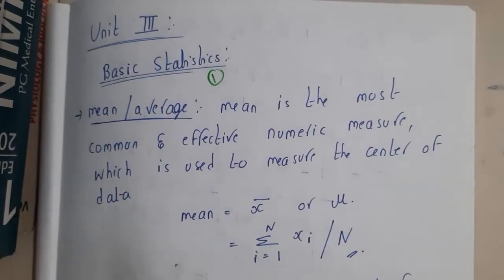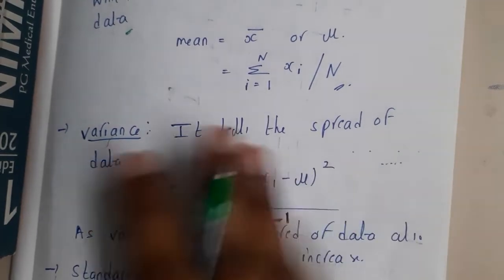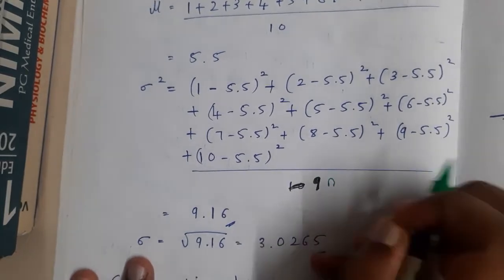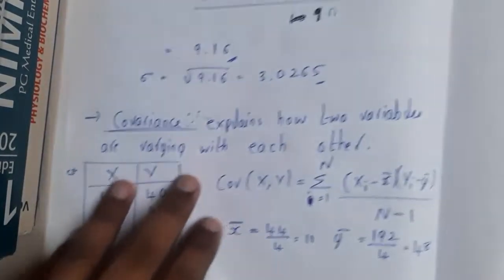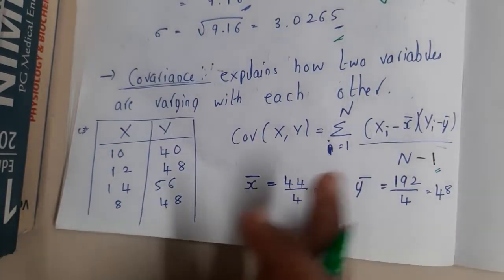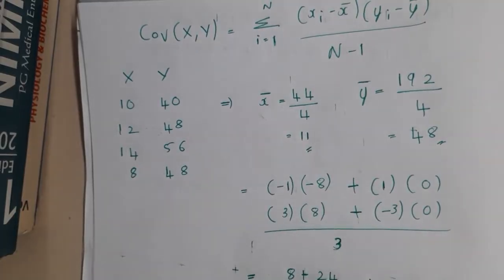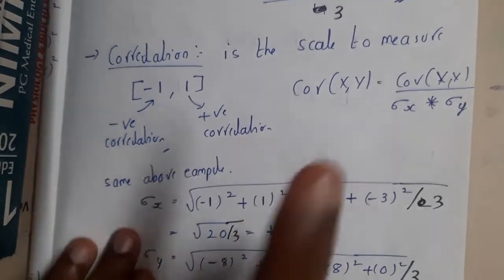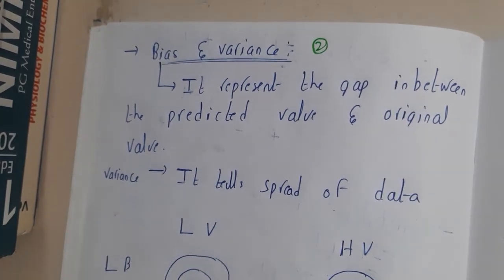3.1 Basic Statistics